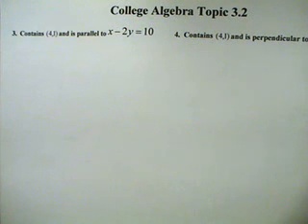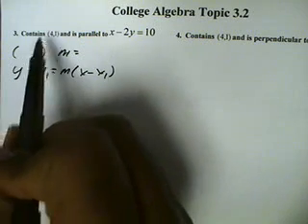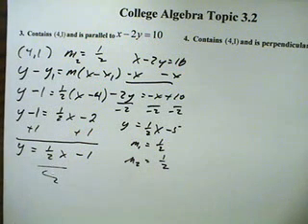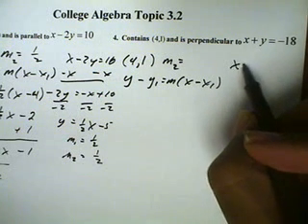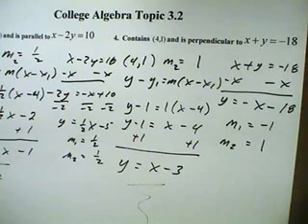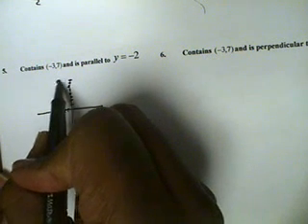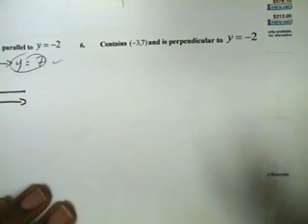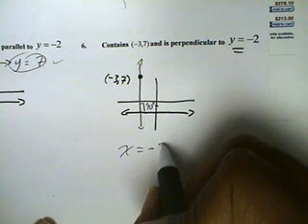College Algebra Topic 3.2 Part 1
Graphing linear equations using the point-slope formula.